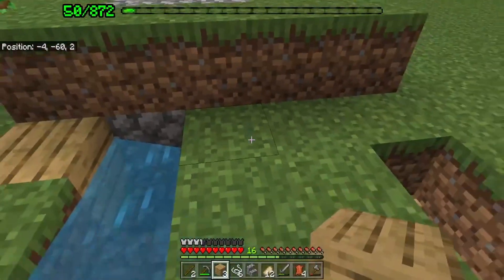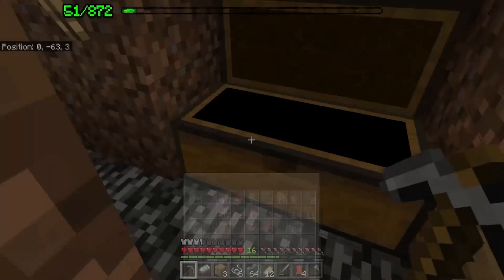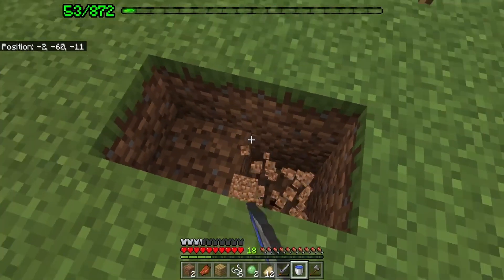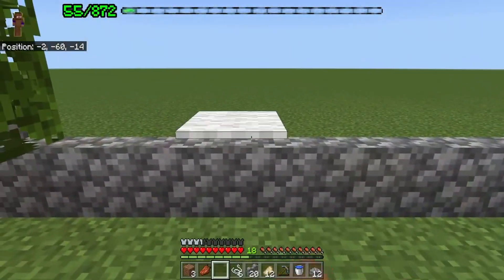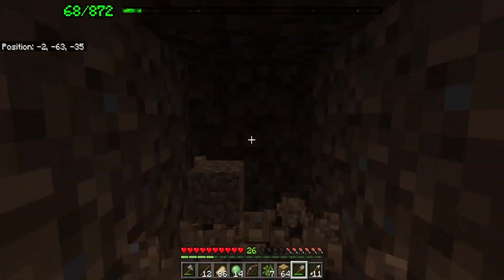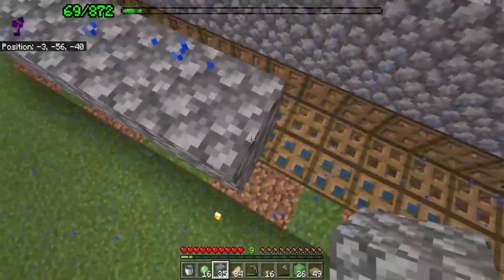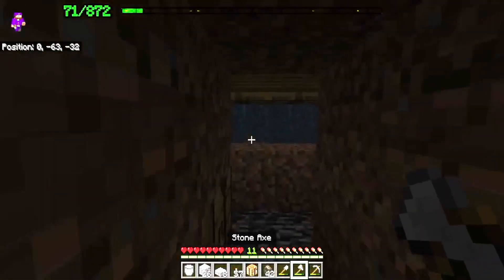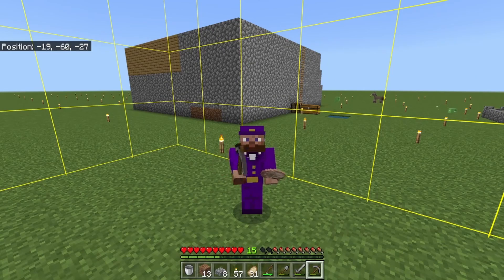Bedrock Flatworld Challenge: Ep2, Simple mob farm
In episode 2 we will be making a very simple mob farm of my design. It was designed on this flat world on the fly... it is not perfect by any means. but it is pretty effective.  I hope you enjoy this video and best of luck on your own playthroughs.